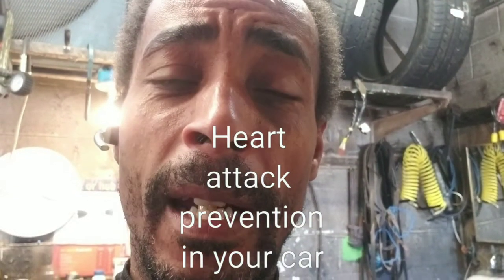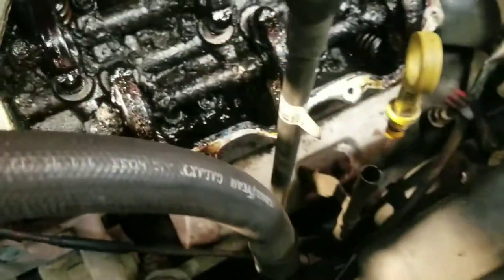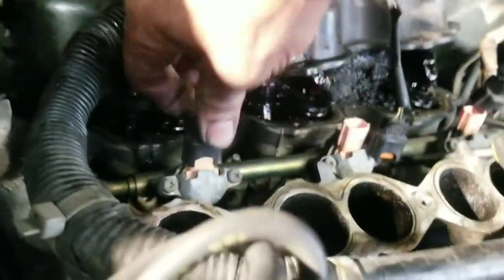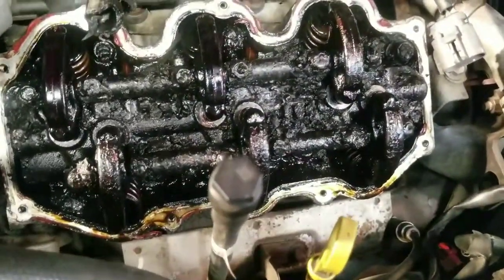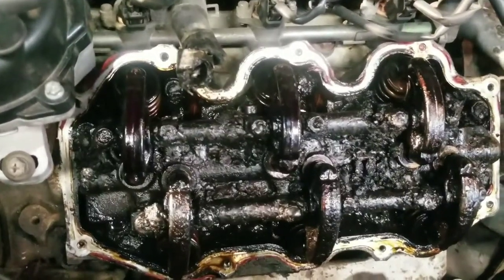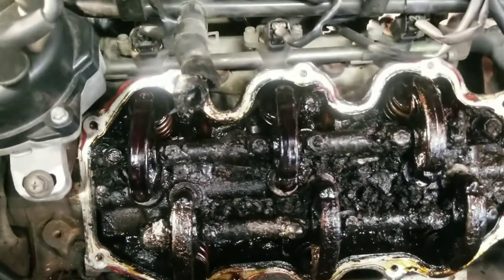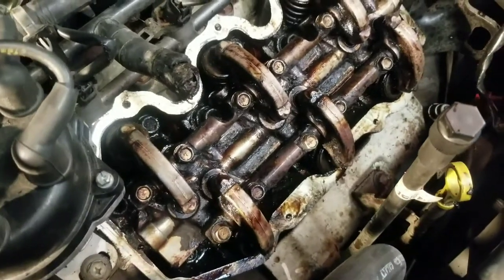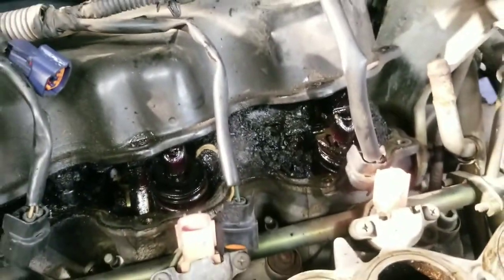What Happens if you Never Change your Car's Oil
This is why you should change your oil on a regular basis.